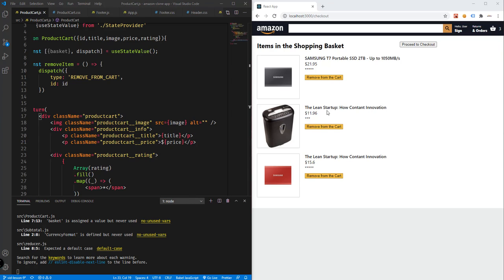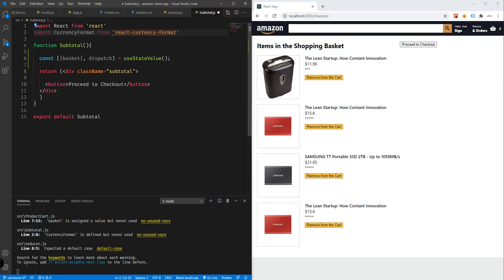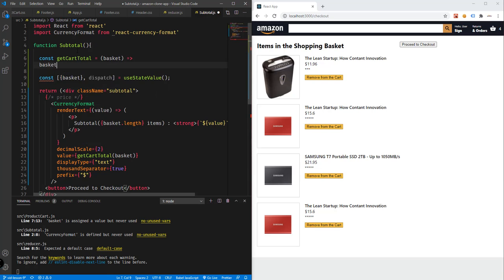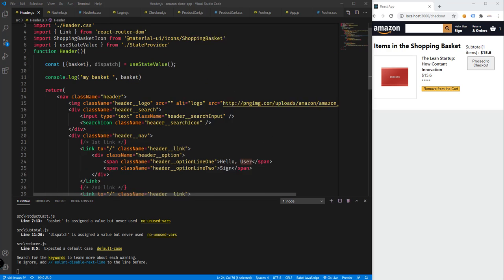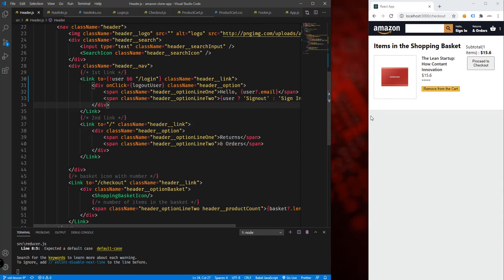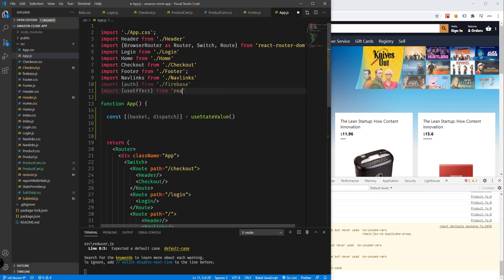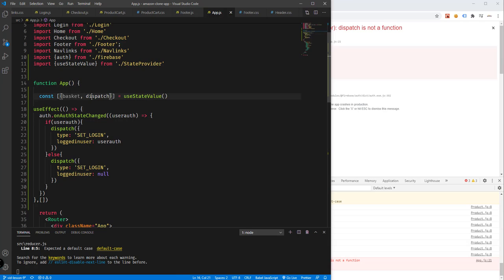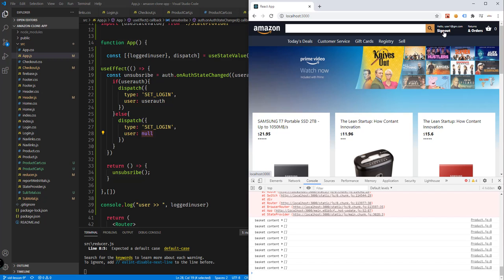Create an Ecommerce Site with React # Part 11